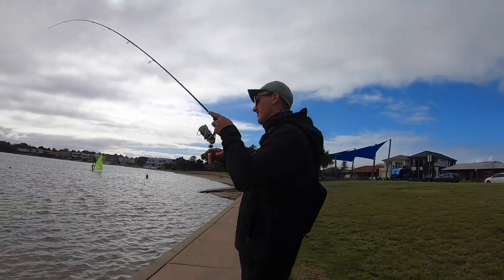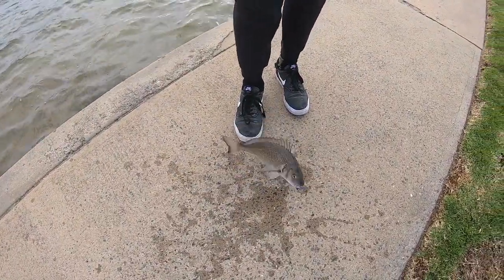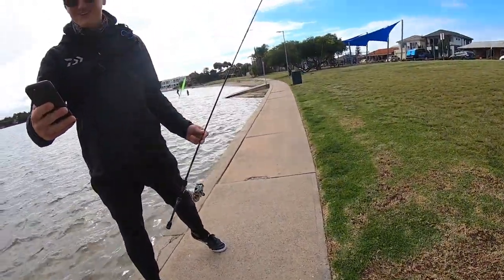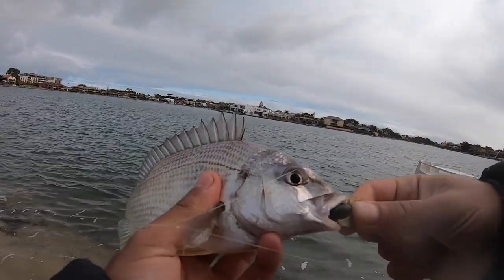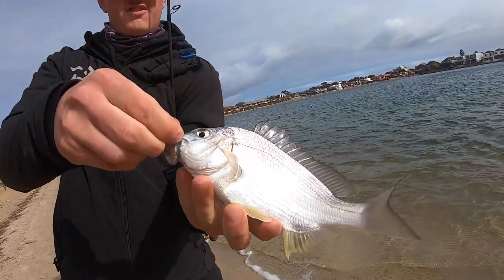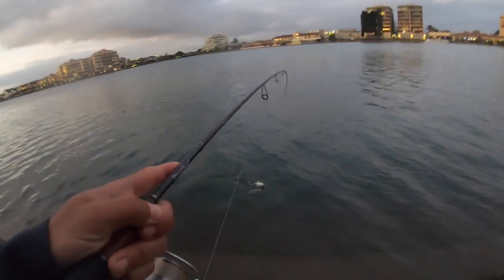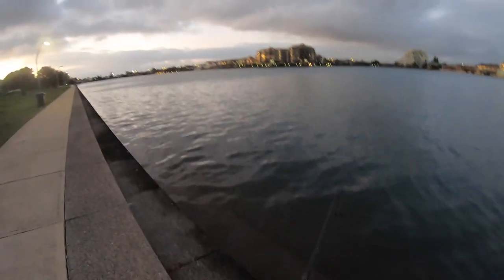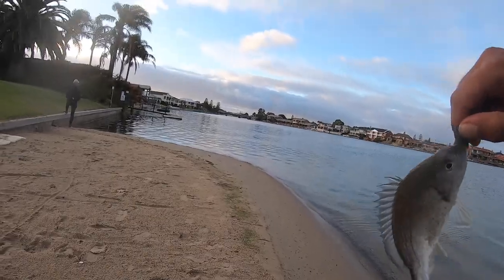Bream Fun On Soft Plastics!!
In this episode, I go land-based bream fishing with soft plastics at the West Lakes Inlet. Bream fishing in South Australia is a very challenging yet fun way to spend a day out enjoying what mother nature has to offer!
EP 53